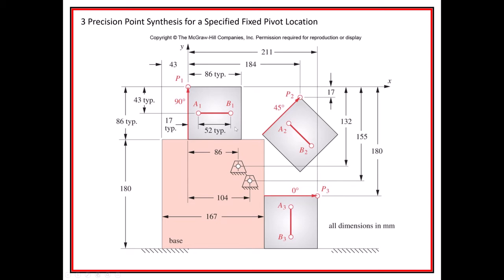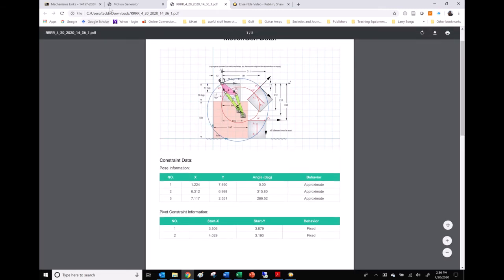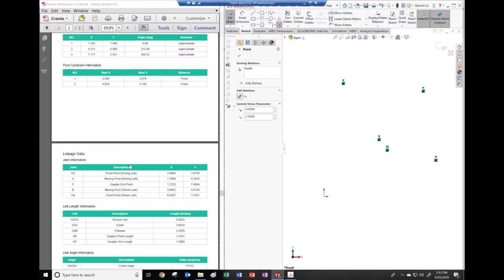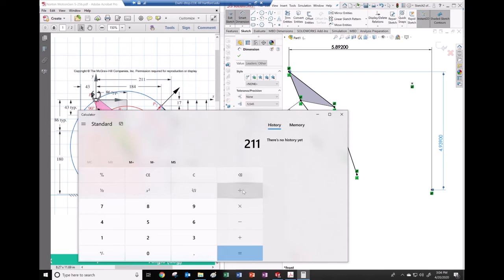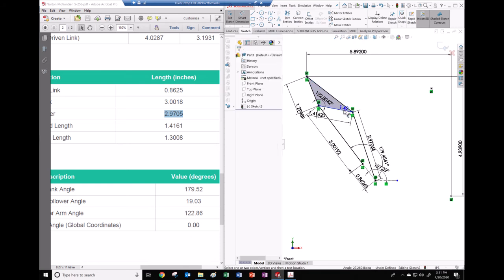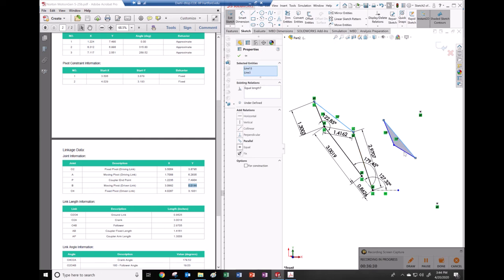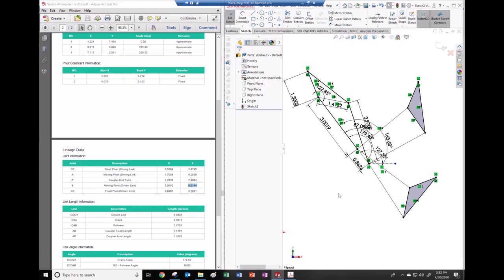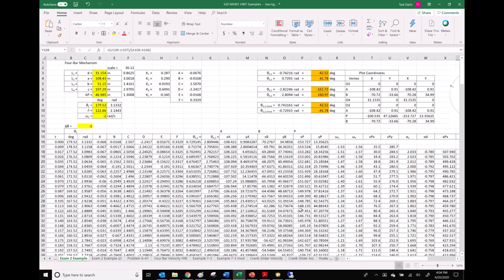Mechanisms: Exam 2 Review Session (S20 ME401)